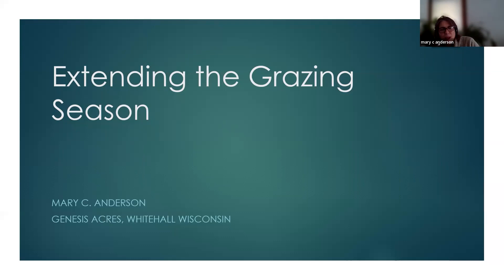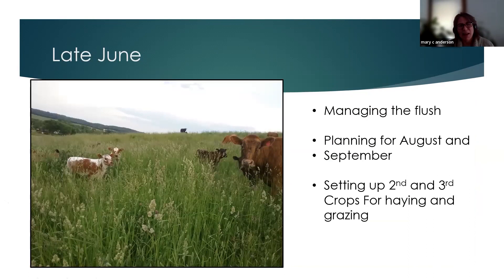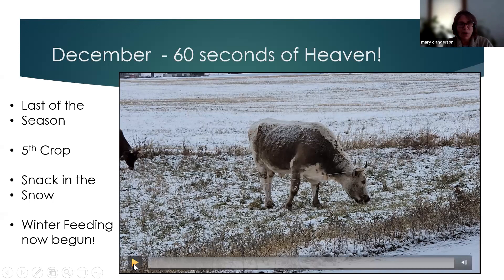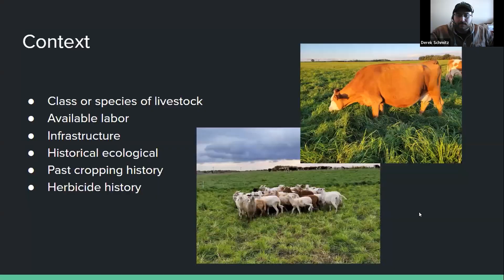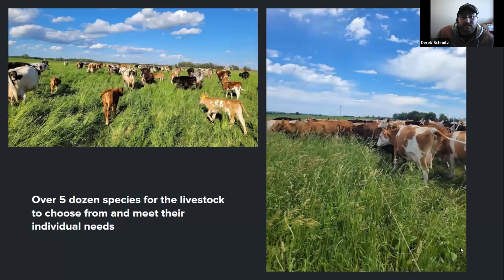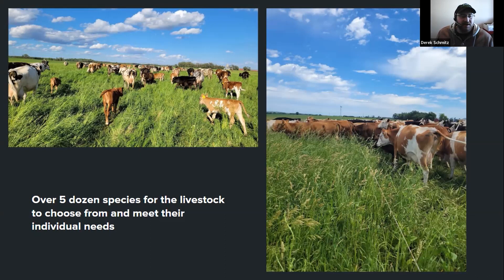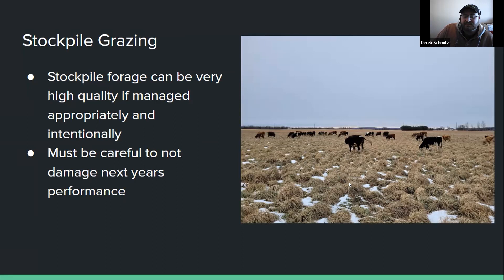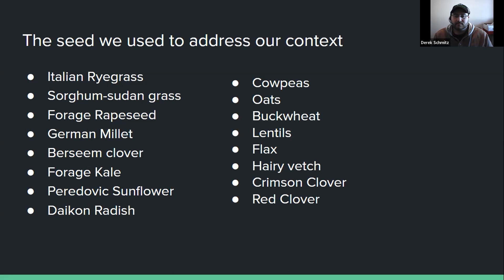Extending the Grazing Season and Increasing Your Grazing Days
Mary C. Anderson, a grassfed beef producer from Whitehall, Wisconsin, and Conservation Management Specialist for the DNR; and Derek Schmitz, a grass-based dairy farmer from Schmitz Dairy in Cold Spring, Minnesota; share the best ways they’ve learned to not only extend grazing seasons but to also maximize grazing days within the season. This presentation was part of our 2023 Virtual Small Grains & Forages Conference.